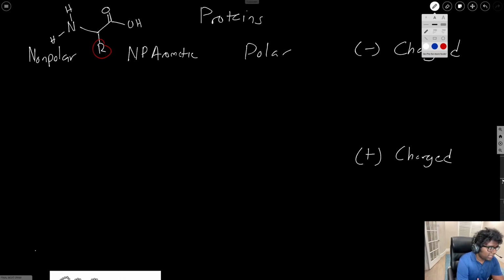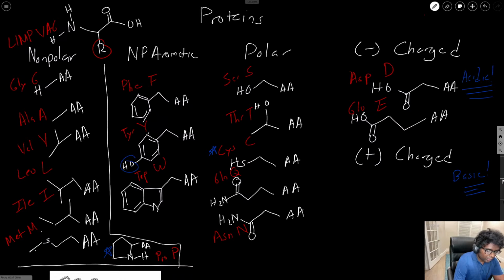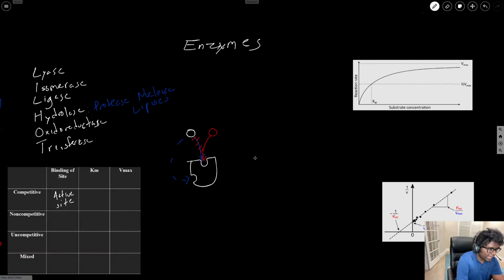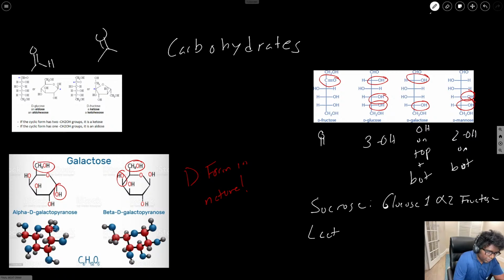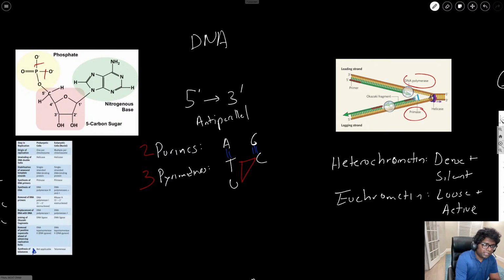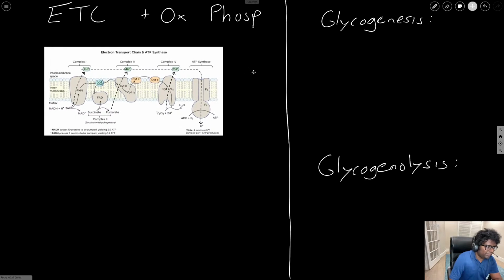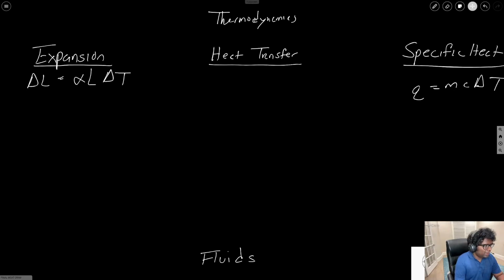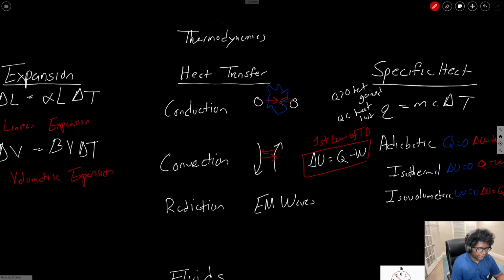MCAT Cumulative Review Pt. 1: Biochemistry and Physics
This is a cram session for all the biochemistry and physics topics that will be tested on the MCAT. This is specifically dedicated to the test takers for the April 9th exam date, so I will not be going into super deep explanations on all of the smallest topics, but will be mainly focusing on the big picture.